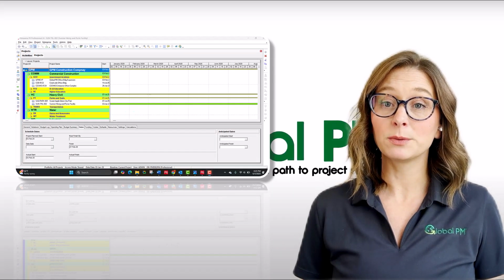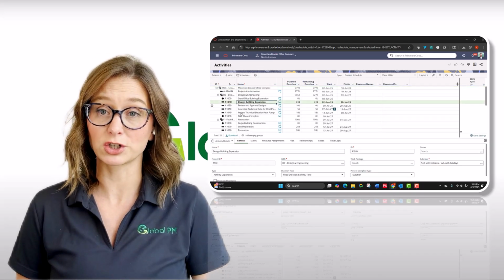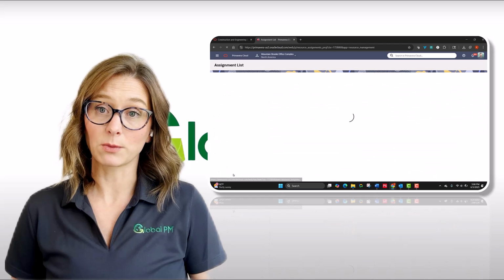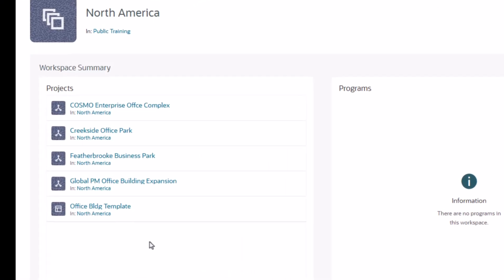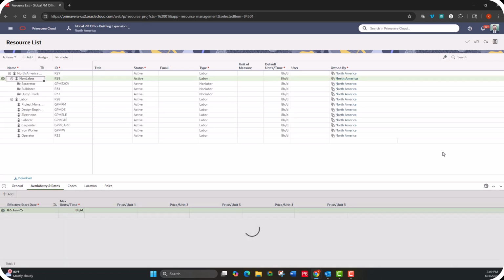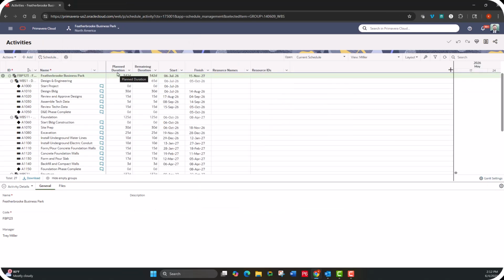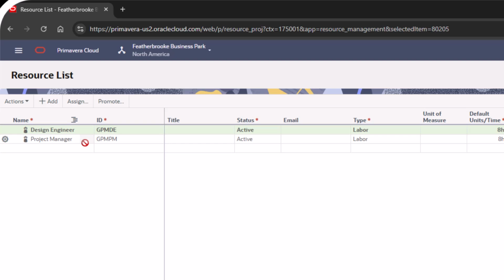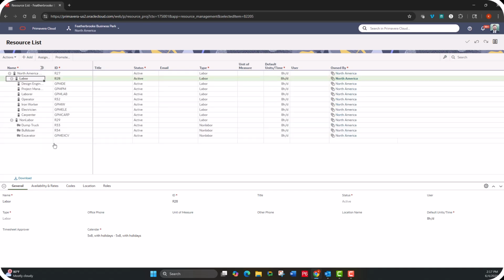Primavera P6 to Oracle Primavera Cloud (OPC): Resource Management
Switching from Primavera P6 to Oracle Primavera Cloud (OPC) introduces a new approach to resource management. Unlike P6’s centralized global resource dictionary, OPC organizes resources within workspace-level dictionaries, offering flexibility in how resources are assigned and shared. This video explores the nuances of OPC’s resource structure, highlighting how workspace hierarchy impacts resource accessibility, standardization, and analysis. Whether your projects share a common resource pool or require distinct resource lists, intentional workspace design is essential for optimizing resource management. Learn how to structure your OPC environment effectively to support resource allocation and analysis across multiple projects.